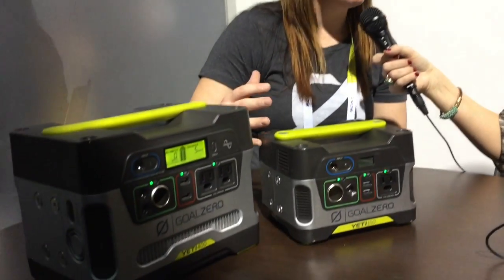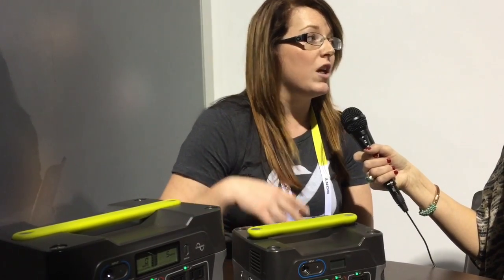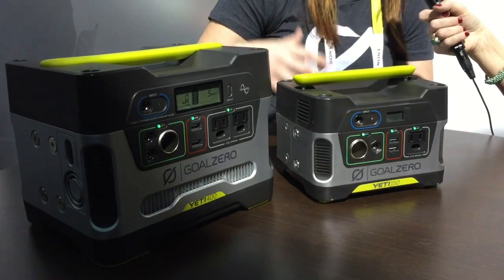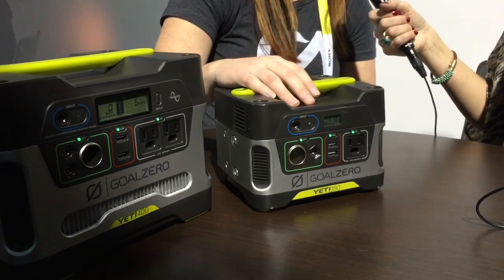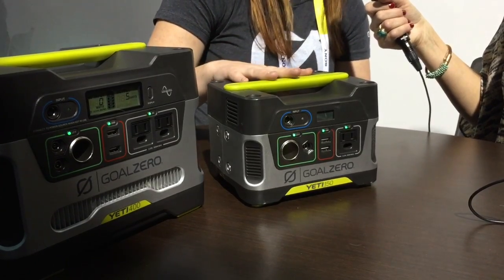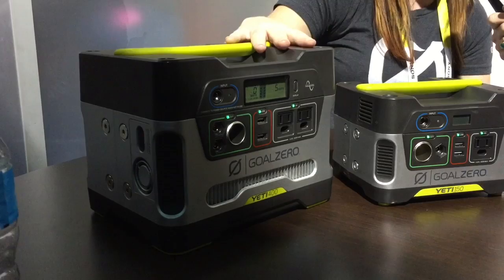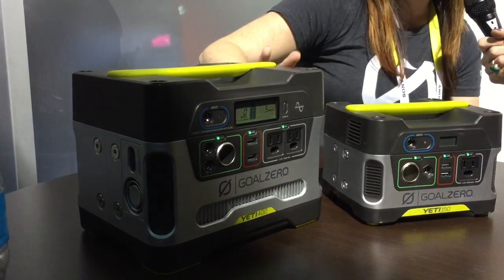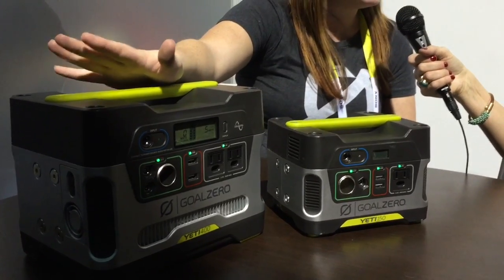GOAL ZERO YETI SOLAR GENERATORS